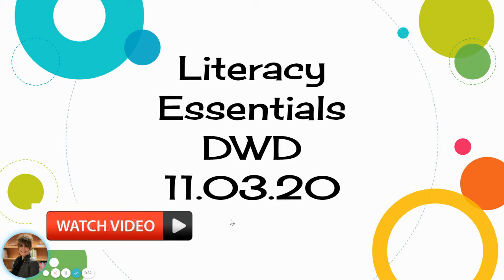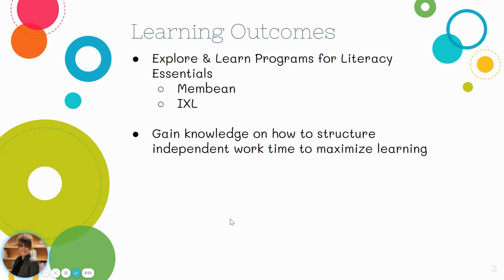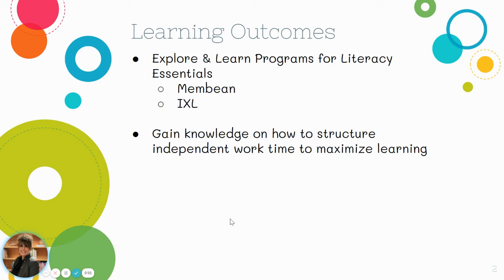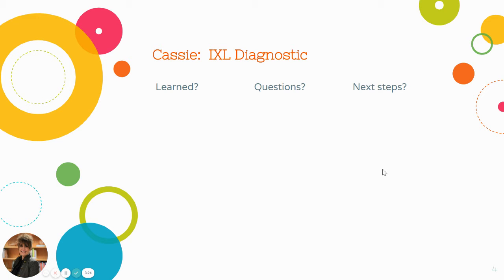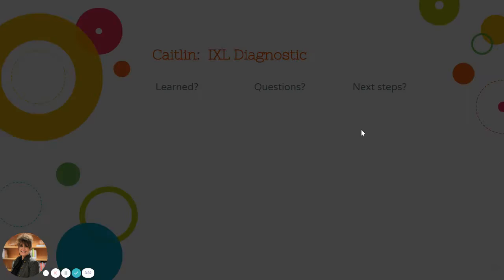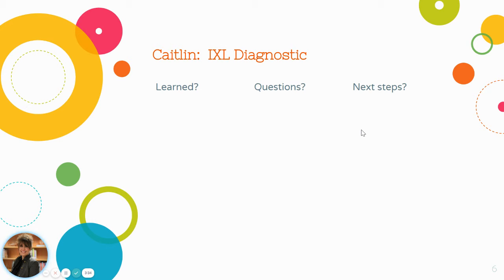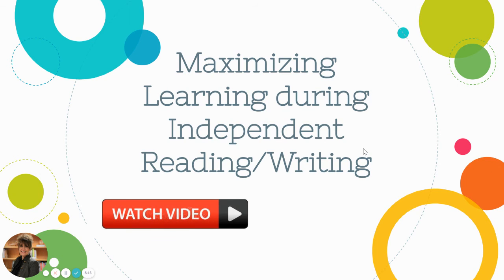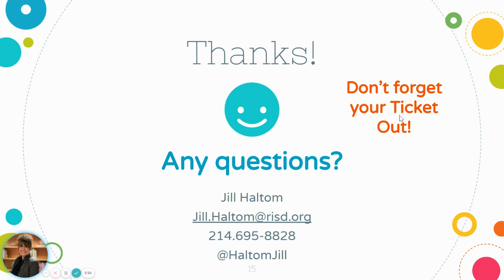Literacy Essentials DWD 11 03 20 Intro Overview